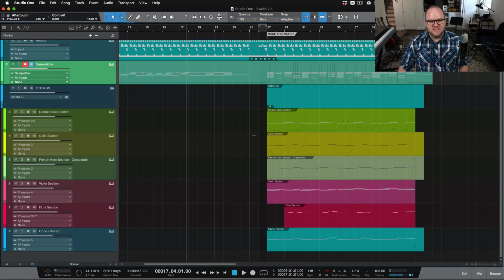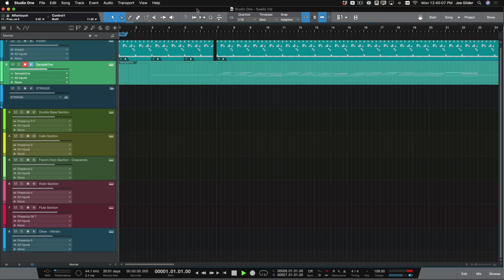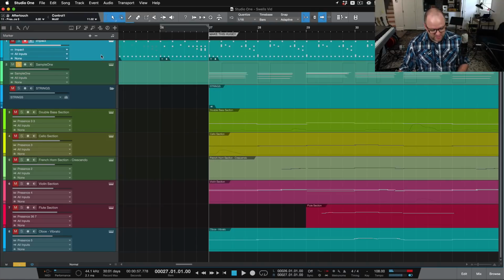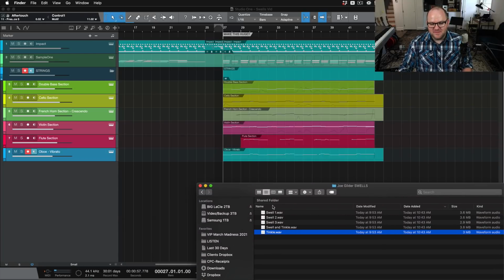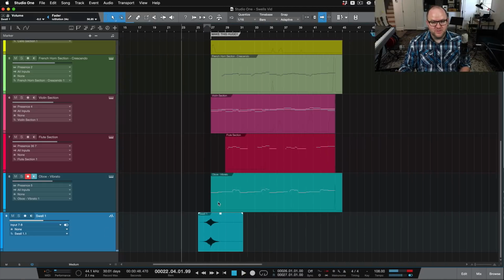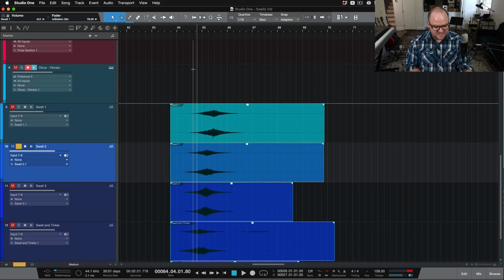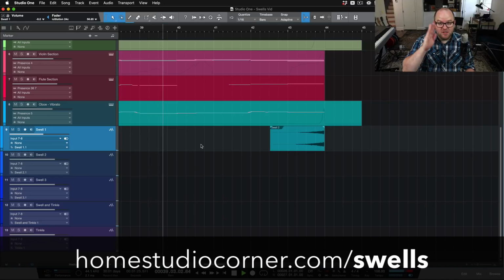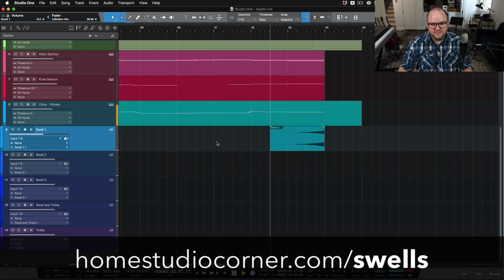My Favorite Production Trick (Free Download)